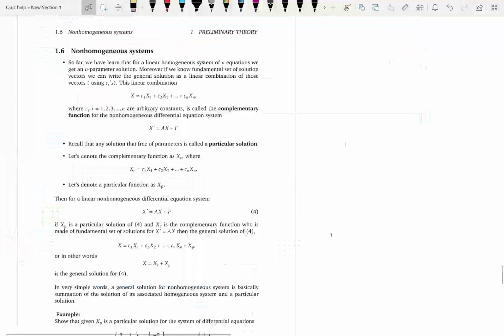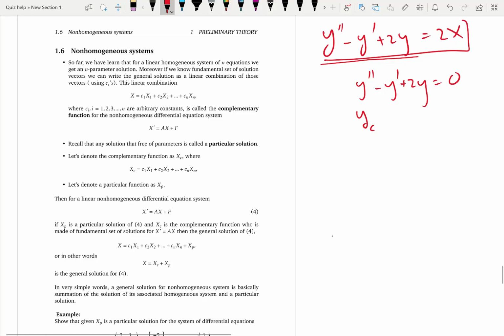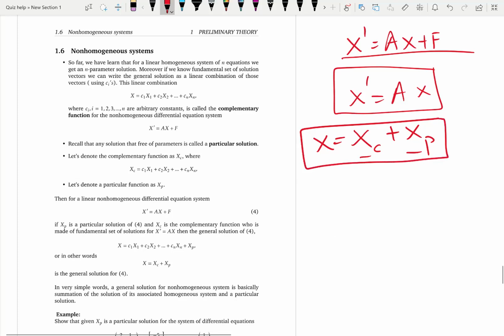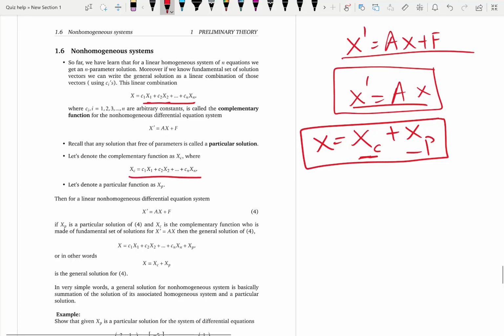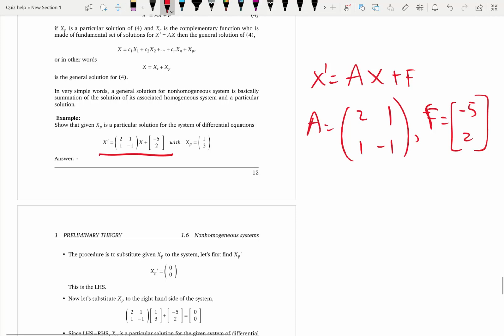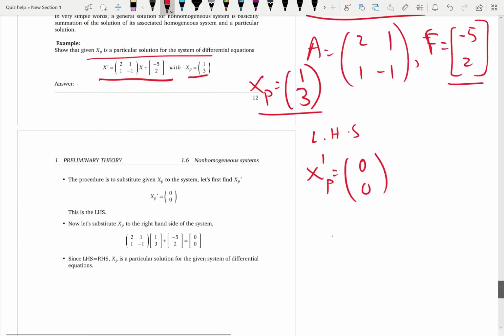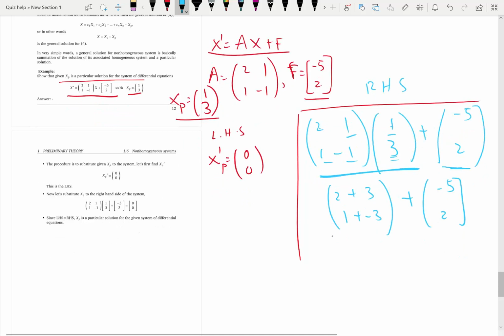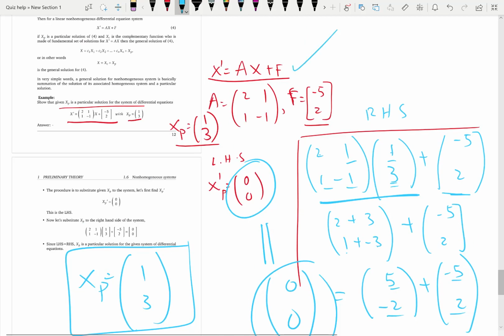Nonhomogeneous systems-Lesson-6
In this video, we are going to learn about Nonhomogeneous system of differential equations.